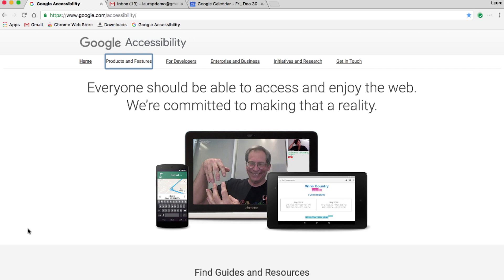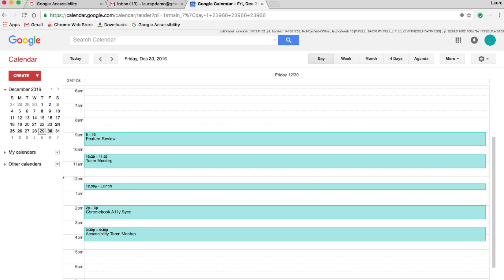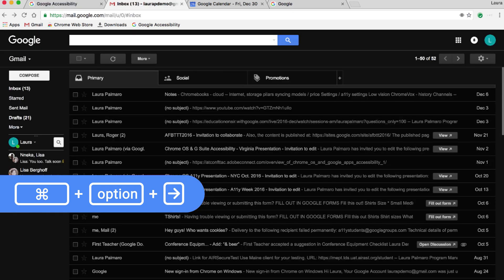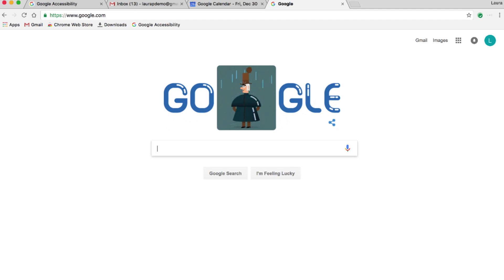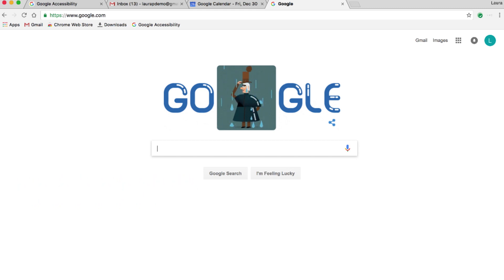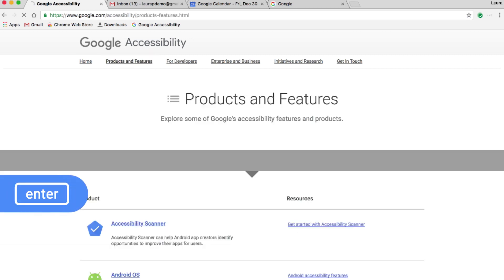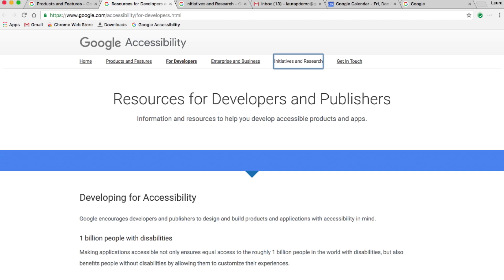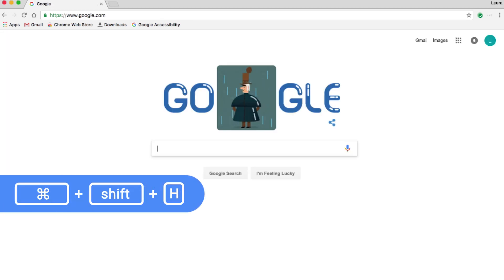Navigating Chrome on Mac by Keyboard: Tabs and Links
Learn about navigating Chrome on Mac using just the keyboard. Laura demonstrates how to create new Chrome tabs and windows, cycle between them, and how to open links in various ways.